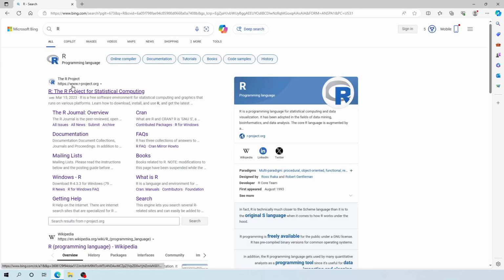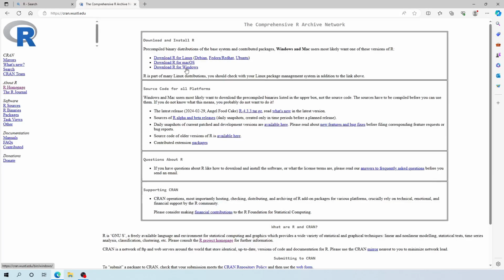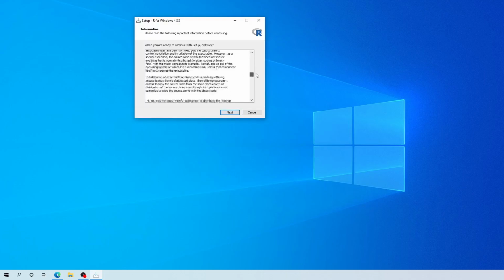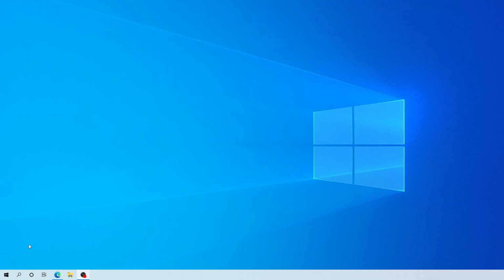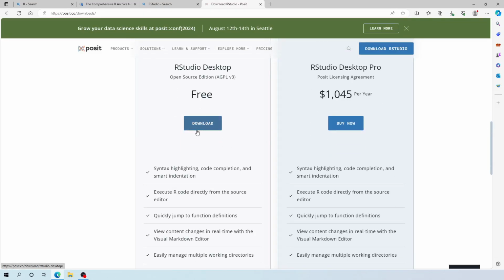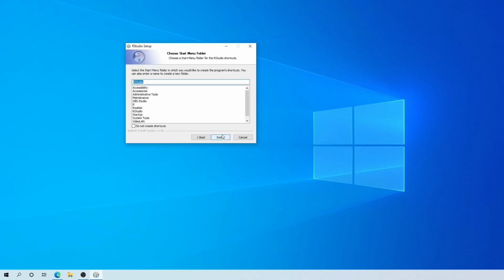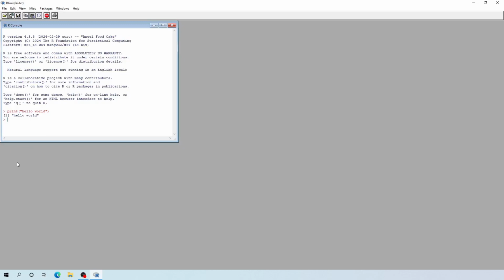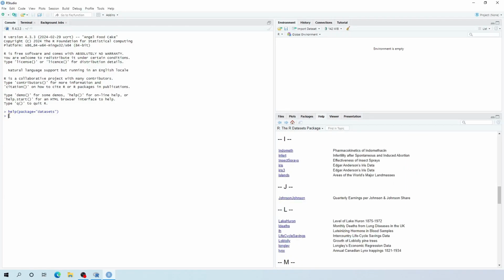Install R and RStudio on Windows OS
This video, show step by step how to install R and RStudio on Windows OS